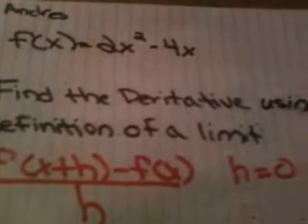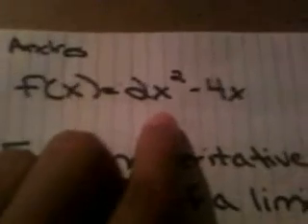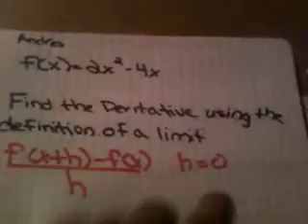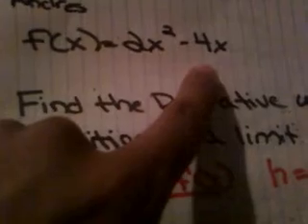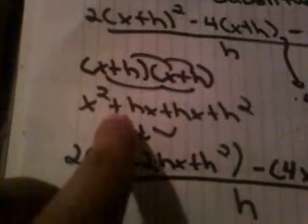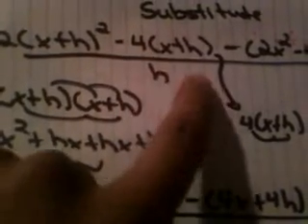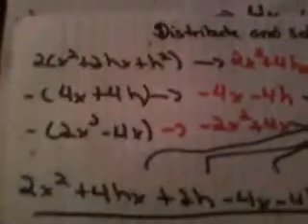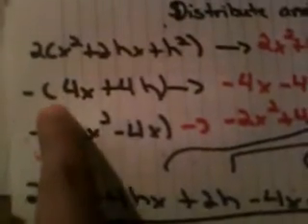Andres #3 video deritative First Problem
My 3rd assignment doing the derivative assingment my first math Problem